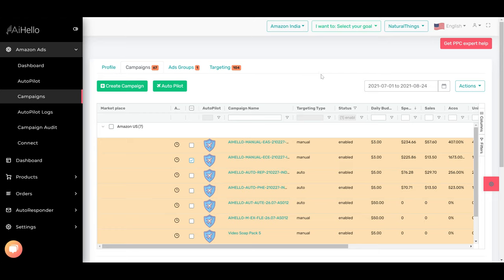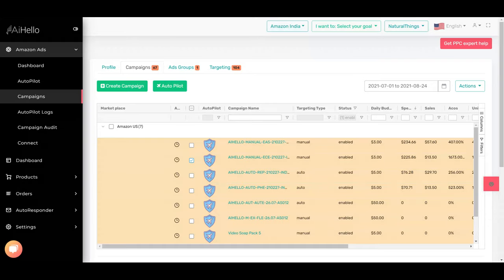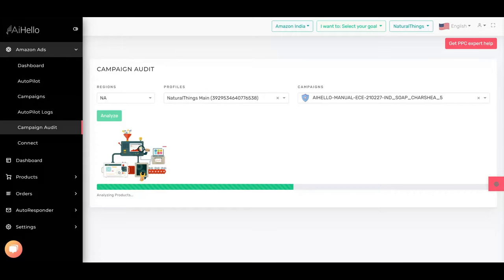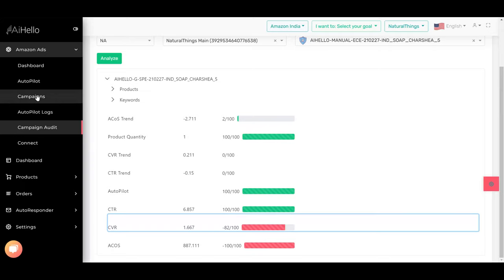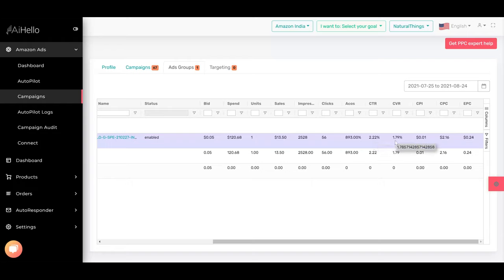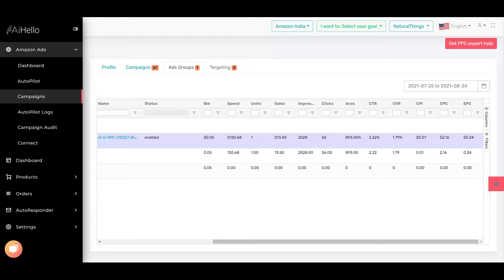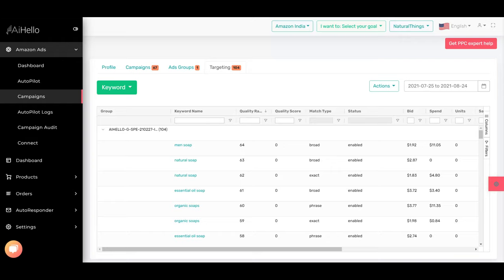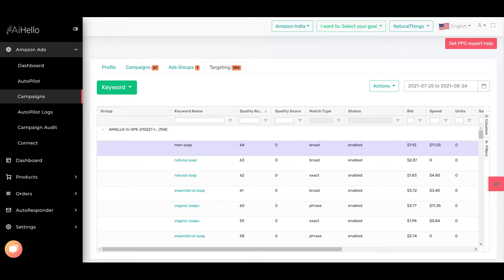Fixing your AutoPilot issues. Baby Steps. Part 2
A quick overview of what can be wrong when autopilot is not working and what you can do to kick start it.